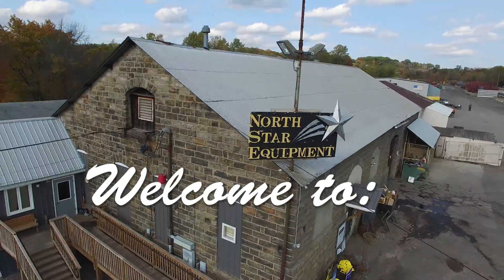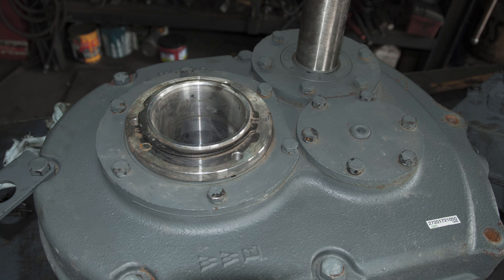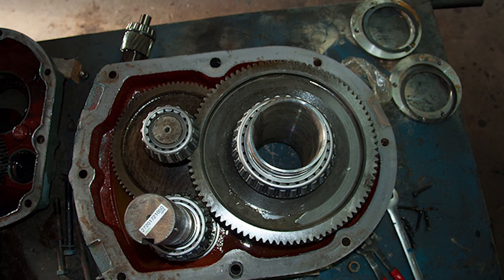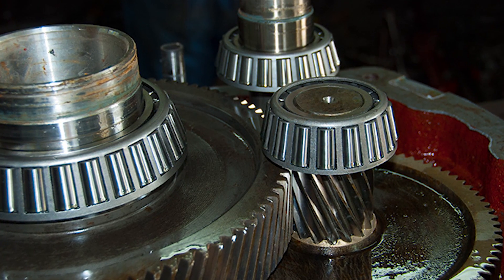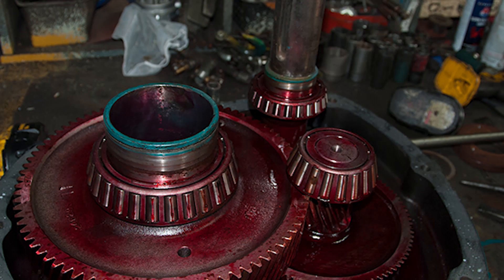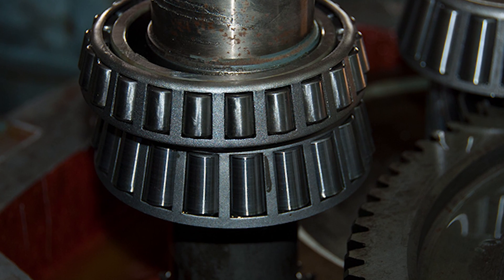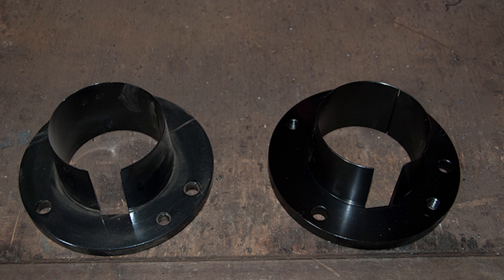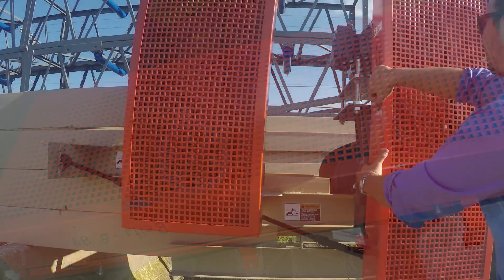WorldWide Electric Shaft Mount Reducer Comparison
The WorldWide Electric Shaft Mount Reducer product has been in the marketplace for well over 15 years. In this presentation you will find that this Shaft Mount will work for your customer as a drop in to many of the major manufactures in the Gearing industry.